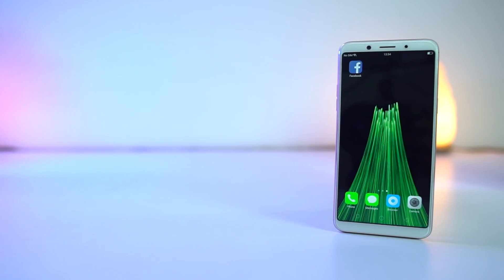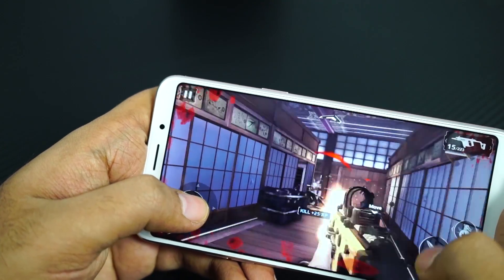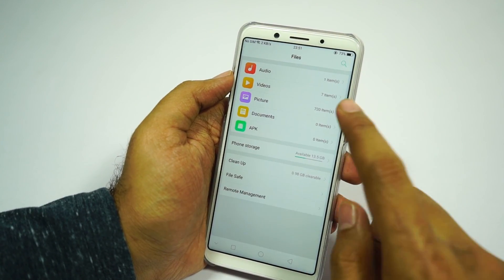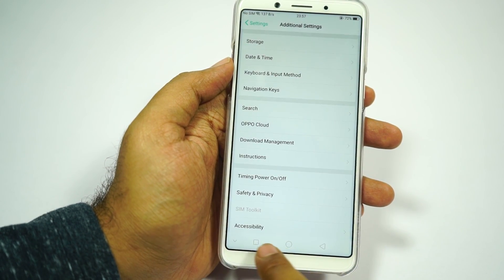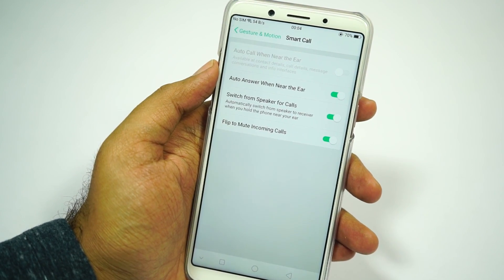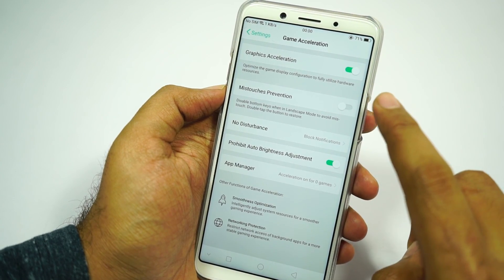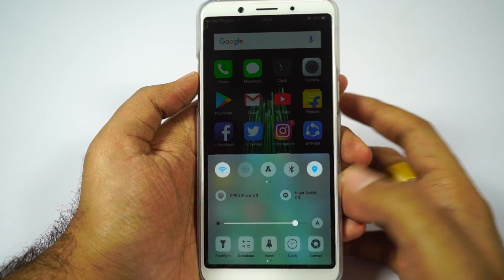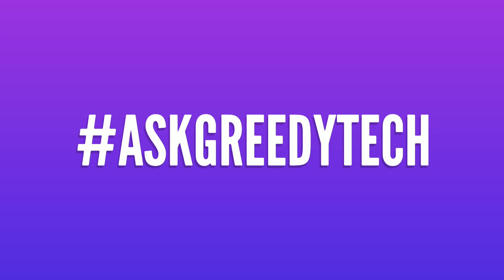20+ Best Features OPPO F5 and Important Tips and Tricks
20+ Best Features OPPO F5 and Important Tips and Tricks